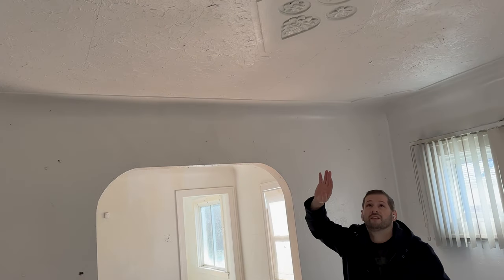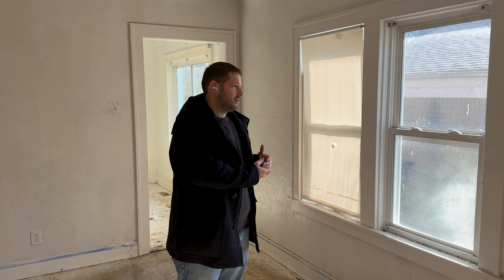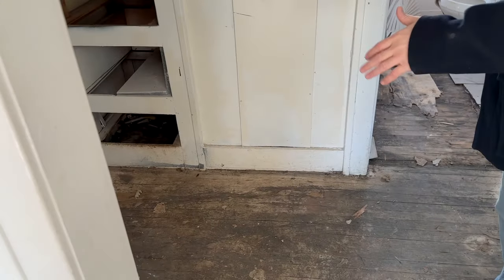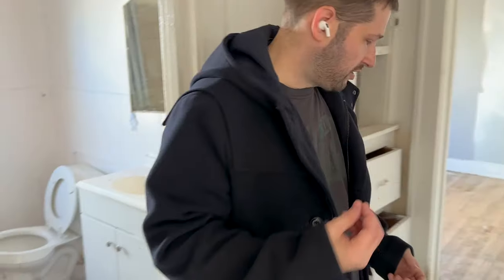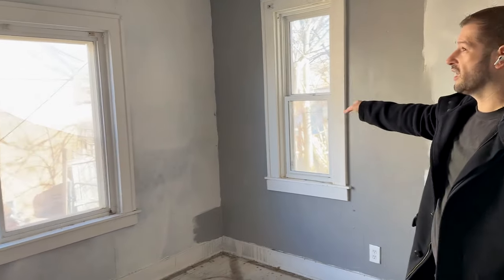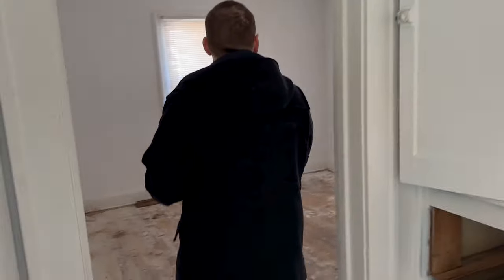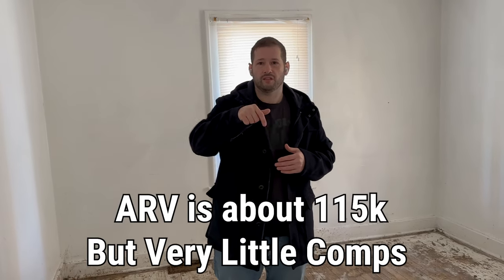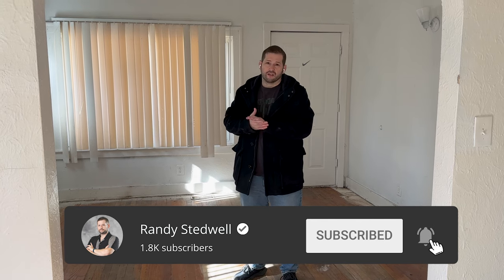A House Tour on a Wholesale Deal in a Detroit Home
Get an inside look at this Detroit home and see firsthand the potential for real estate investors looking for wholesale opportunities! Follow along on this house tour and learn more about wholesaling real estate in Detroit. Don't miss out on this chance to see the potential of this property and how you can make it a profitable investment. Perfect for investors looking to start or expand their real estate portfolio.

This is a Walk Through Video of a Possible Wholesale deal in Detroit Michigan. I am showing you the process That i go through in my head and what I look for in a property for my Investors. Come and learn what i am doing wrong or what I am doing Right.

We will see what he decides. for all podcast related information as well as our Deal calculator.

TITLE: A Great FLIP PROPERTY Walk through that is a Major change.

✅  About Randy Stedwell.

We are here to Teach and learn about wholesaling and Real Estate in general. We are doing that by interviewing others and sharing my experiences with Wholesaling and my future experiences as I go through this Journey. I am an open book.